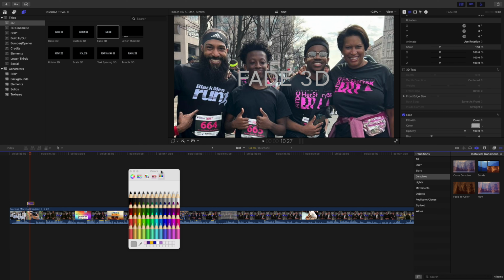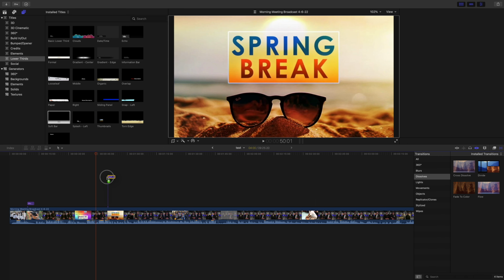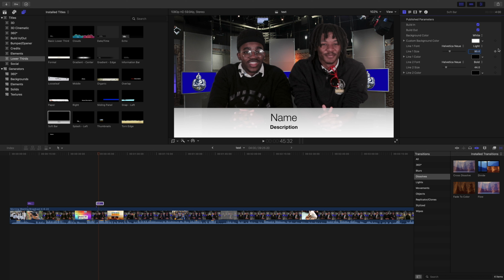How To Customize Text In Final Cut Pro